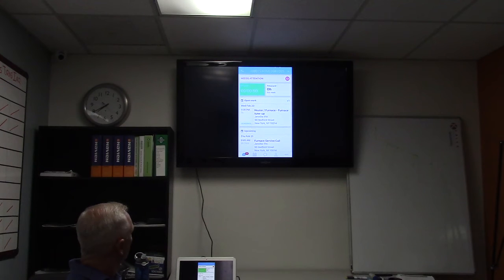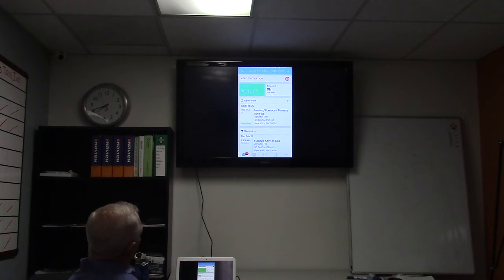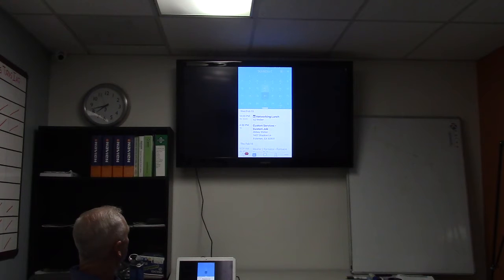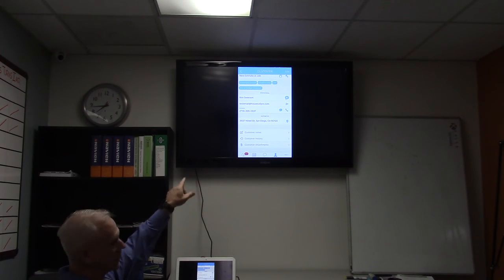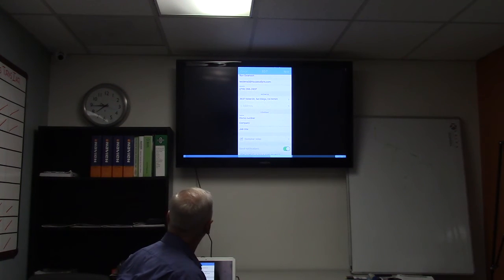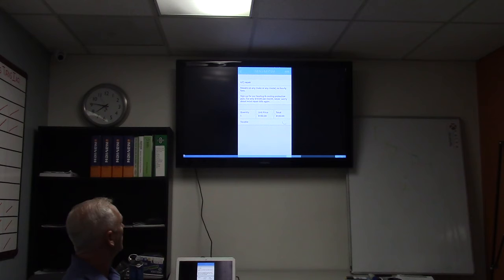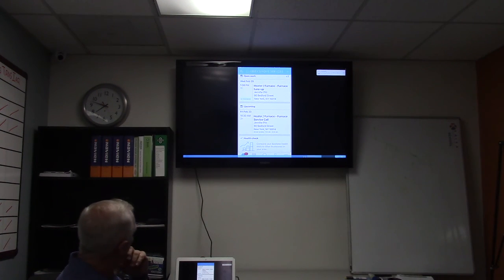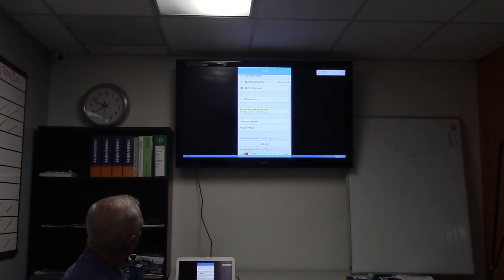Meetings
Kalka morning meetings